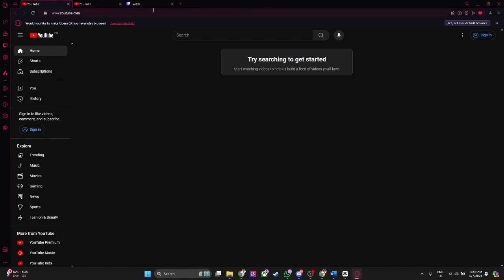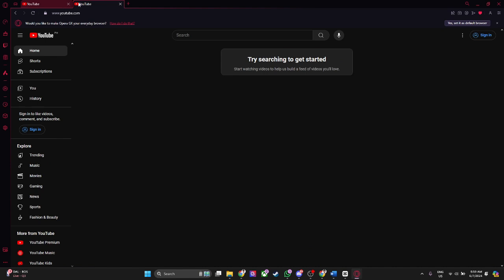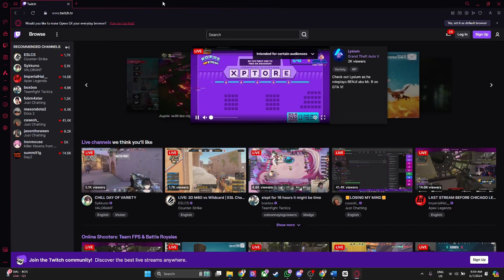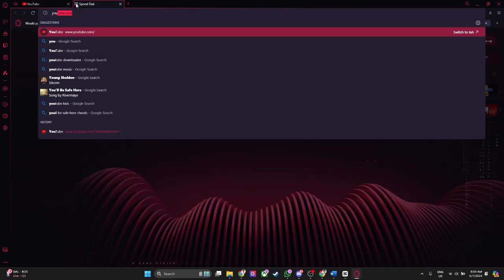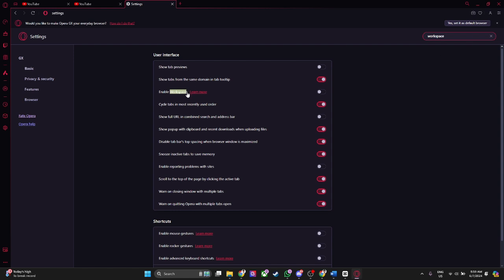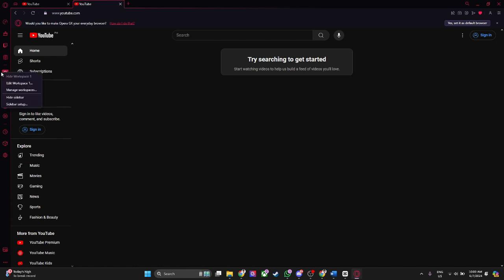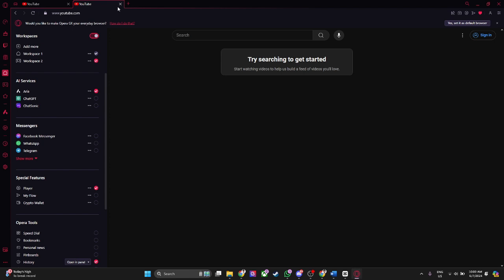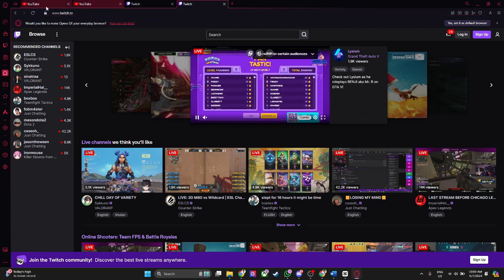How to Make Group Tabs in Opera GX